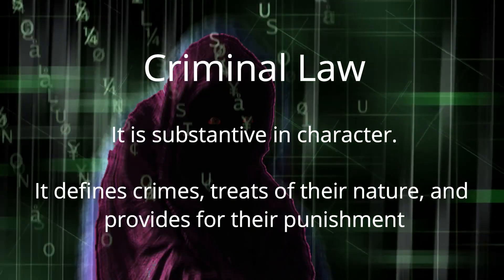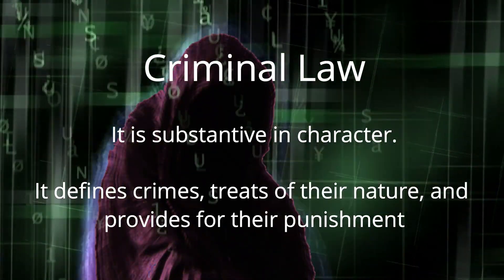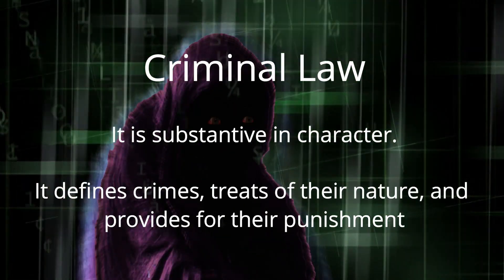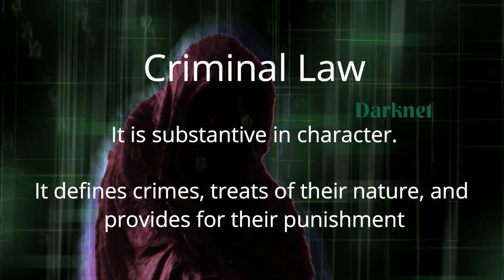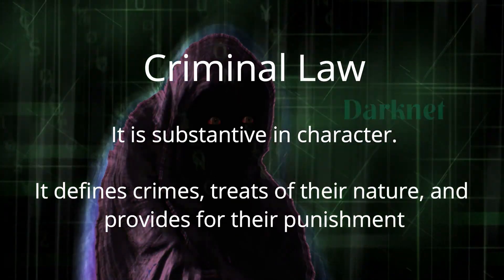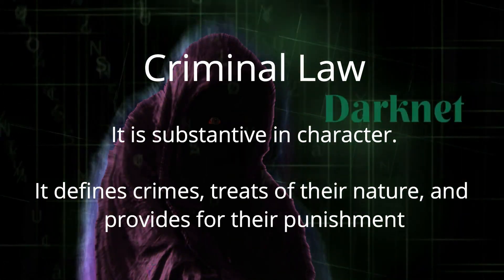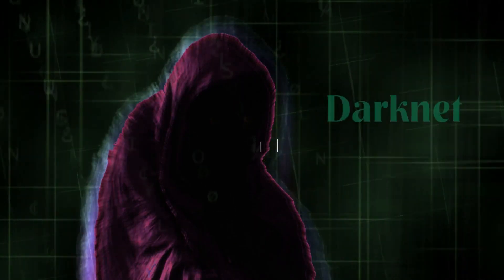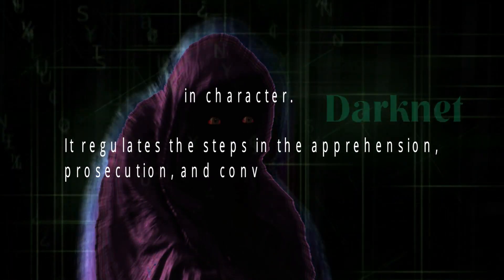INTRODUCTION TO CRIMINAL LAW | Part 1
Learning Introduction to Criminal Law.